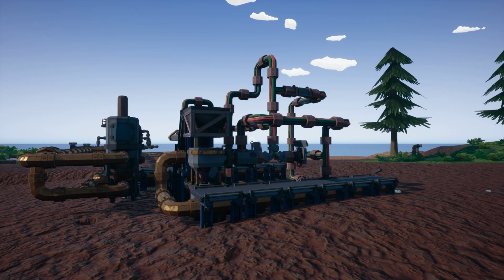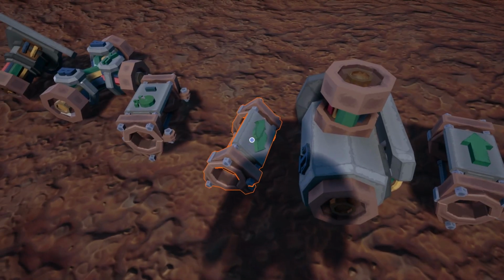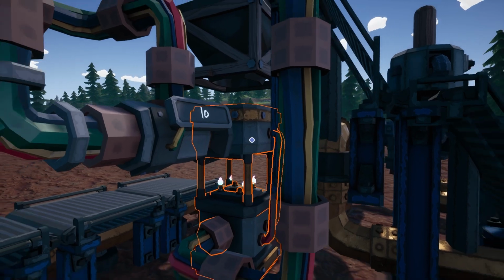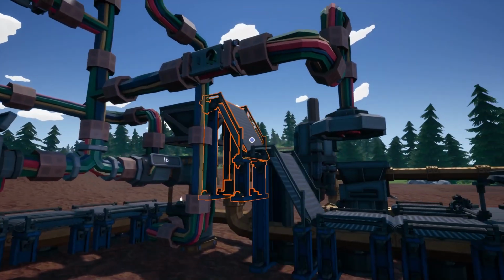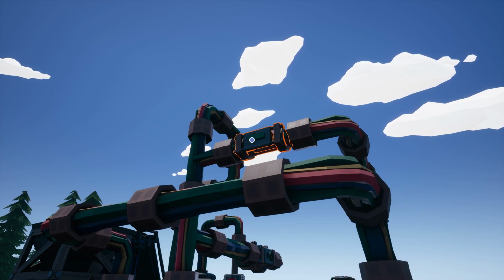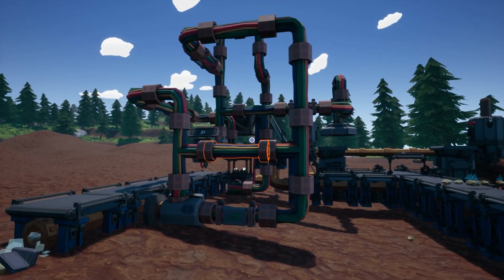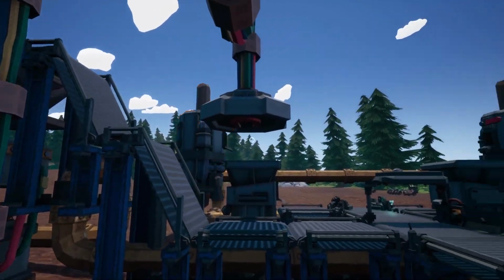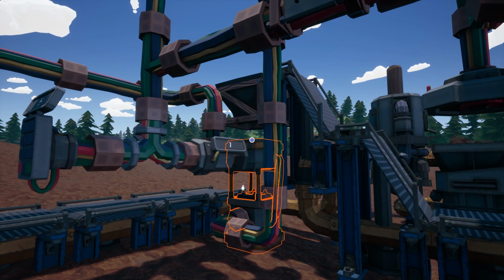HYDRONEER 2.0 | LOGIC | HOW TO BUILD A WORKING AUTO SMELTER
LET ME SHOW YOU HOW TO BUILD A COMPLETE WORKING AUTO SMELTER USING LOGIC!

In this video i will show you how to build the ultimate fully working auto smelter with a reset, thats right no manual work needed!

My name is Aidan also known as here on YouTube as Kryptonite, I am A bearded gamer/content creator from the united kingdom, i have had a love for video games for as long as i can remember, I prefer to play lots of RPG, simulation and survival games.

My content will consist of tips and tricks videos as i love to share my findings to fellow like minded gamers to help them enjoy and benefit the games full potential and to mainly make everyones lives a little easier as we all know these times of games can be challenging, i will also be providing lets play content.

I hope you all enjoy the content and i hope to get to know you all a little better and hope we can all become a nice fun loving community!

SOCIALS

HYDRONEER 2.0 UPDATE IS HERE AND I AM SO EXCITED TO PLAY THIS GAME AGAIN!
so much has changed in this new update and i am so glad to be back into this game, the dev team is only small but they have listen to its fans so well and have implemented a whole load of new changes including some game mechanics, for a small team they have certainly outdone them selves and i am so excited to see what has changed and how much more funt his game could be.

HYDRONEER

CREATE
Hydroneer features a dynamic modular system for building structures and hydro powered machinery. Create the base of operations from your own design to optimise your work. Create networks of hydro pipes, control pressure. Craft resources, weaponry, and jewellery.